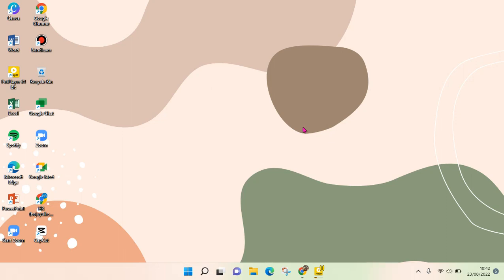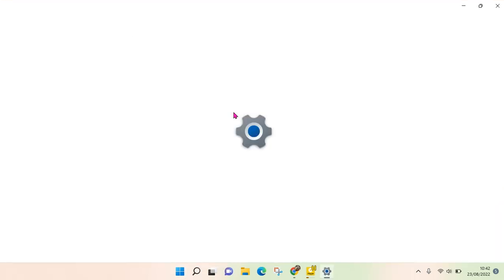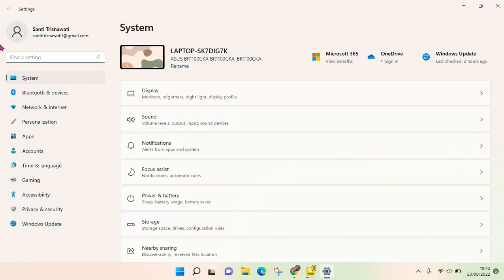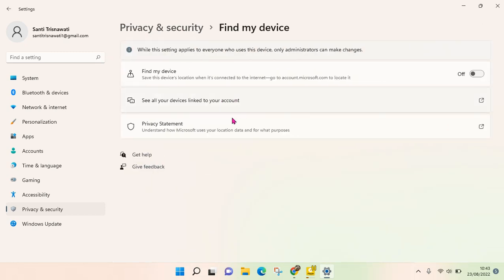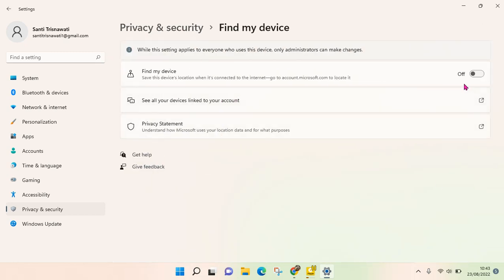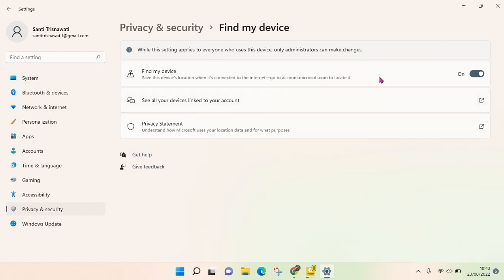How to Use Find My Device Feature on Windows 11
Hi guys, here is how to activate the Find My Device feature on Windows 11